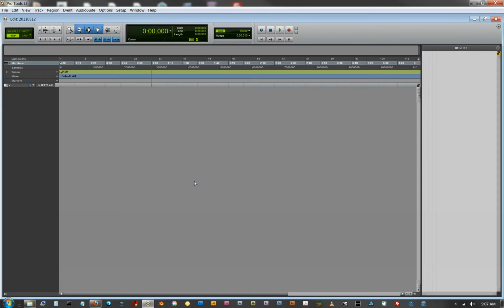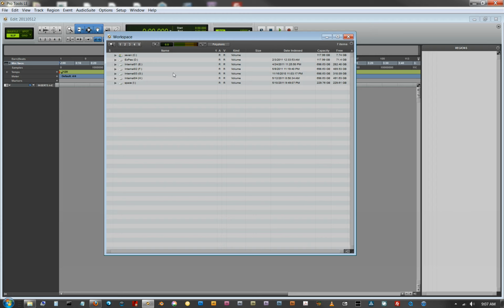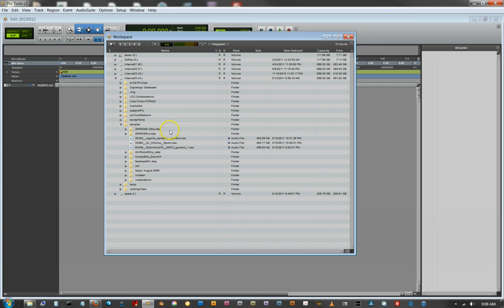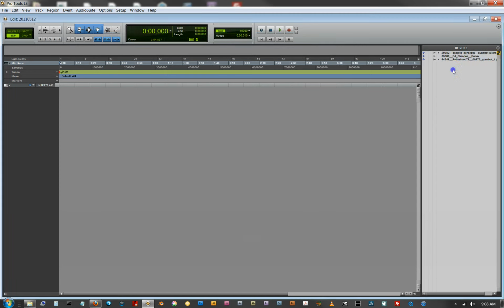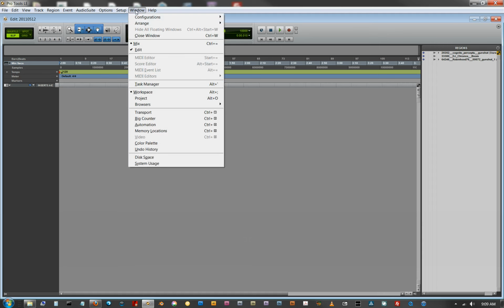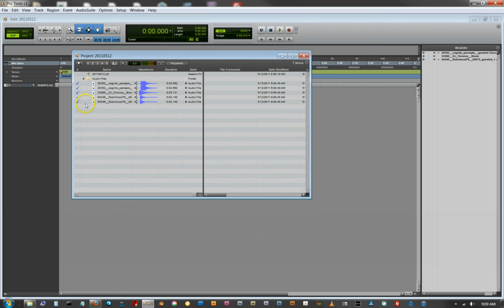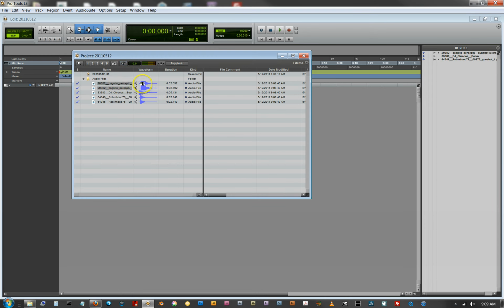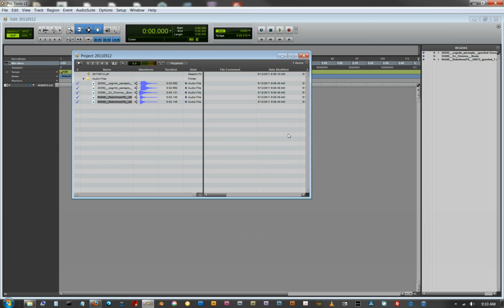a120 week 7 Using the Digibase Browser